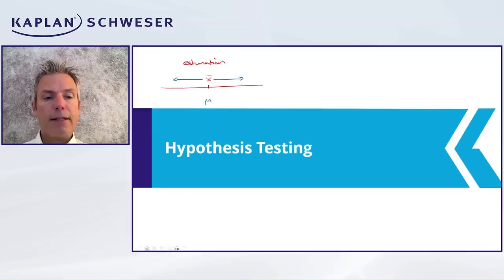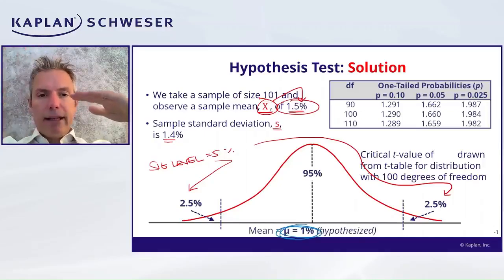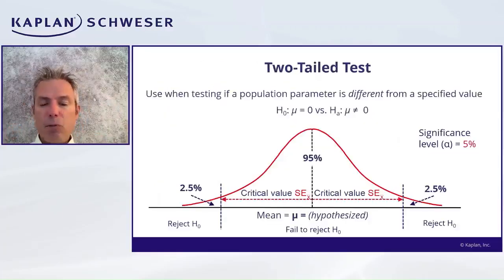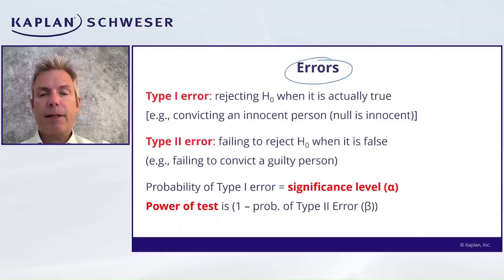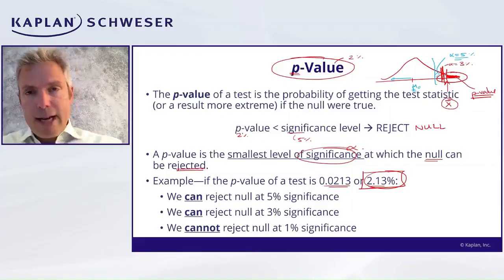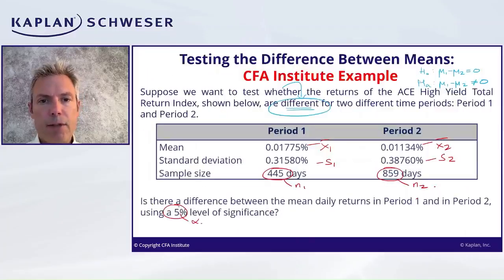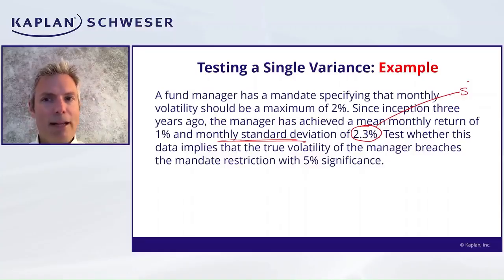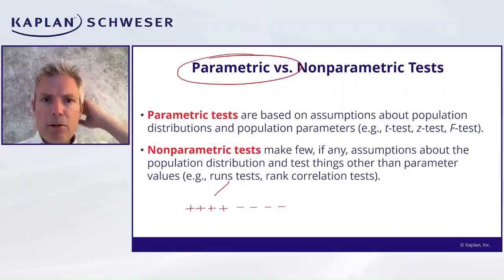8 Hypothesis Testing